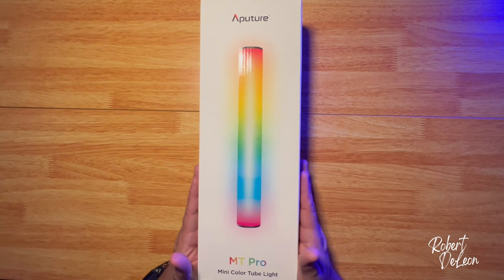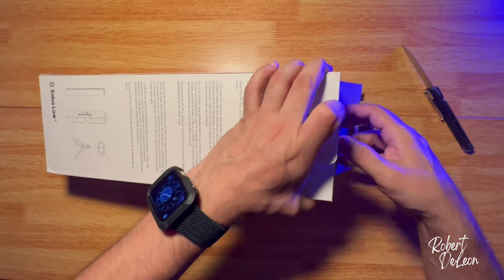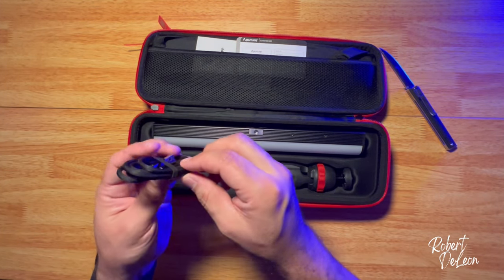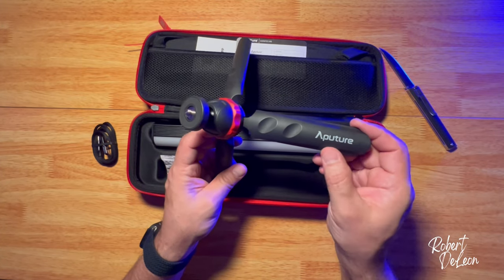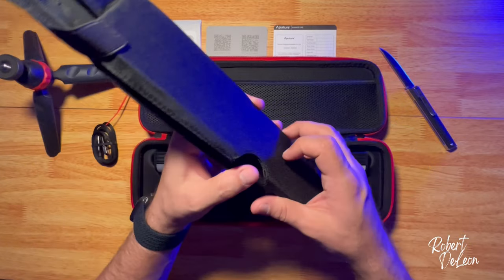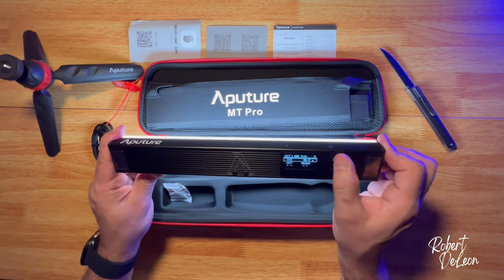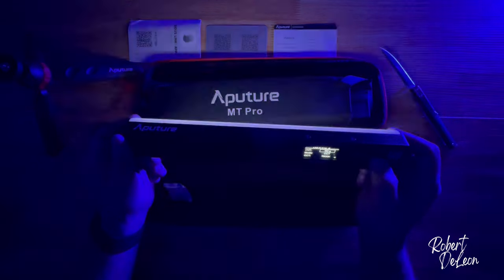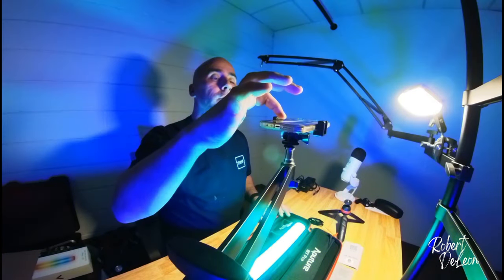Aputure MT Pro Light Tube Unboxing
A quick unboxing of the aputure mtpro and a quick initial impression and review of the product.

**New episode released every Friday**

I don’t own any rights to the music chosen in this video.

Enjoy the video? Tell me about it in the comments below.

Welcome to the YouTube Channel of Robert DeLeon Vlog/ Show

◆ My name is Robert DeLeon and I’m an adventurist and product reviewer capturing my experiences through photography and videography to inspire those who are interested in the same categories and learning more about the world.

◆ I also love reviewing products! Click my channel to see more about the products I have reviewed so you can see before you purchase!

◆ On my channels, you will find everything from travel vlogs, hiking vlogs and reviews on different products like cameras, electronic bikes and even food!